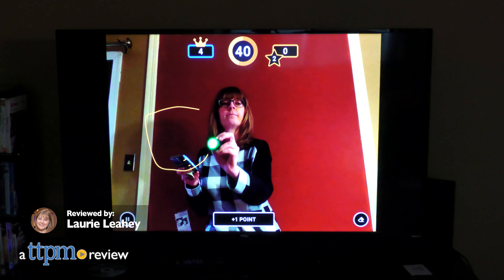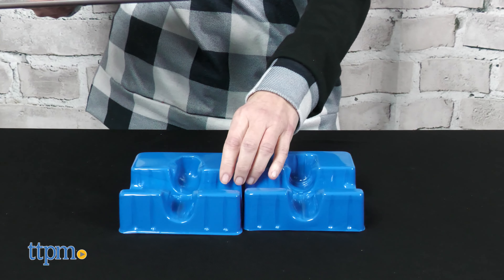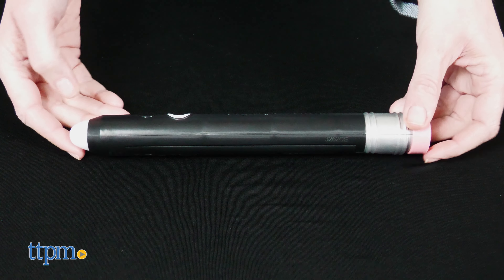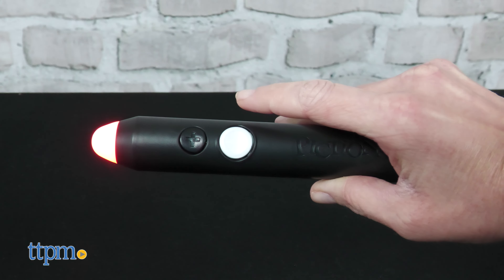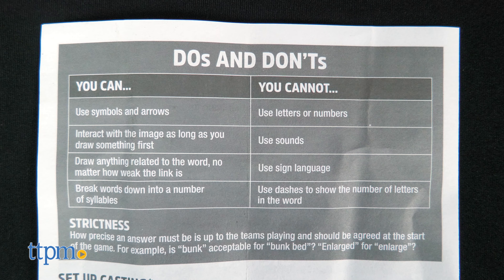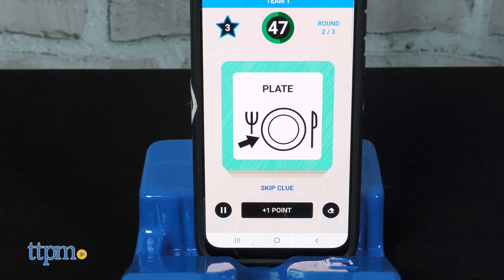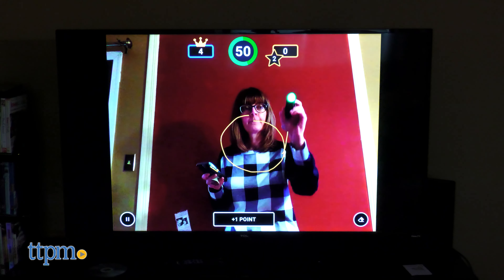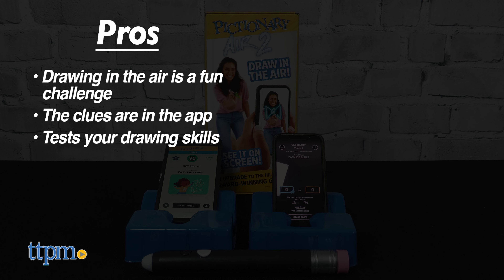Pictionary Air 2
What in the world am I drawing? Leave your best guesses in the comments, and then try your hand at drawing in the air with new Pictionary Air 2. It's just like the original, but with clues provided in the app and two device holders for smaller devices. For full review and shopping info

NEW Pictionary Air 2 from Mattel! This upgraded version of Pictionary Air still lets players draw in the air, but it now comes with two device holders for use with smaller tablets or smartphones, and all of the clues are provided within the free app. Check out how to play in this video review!